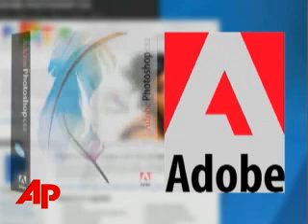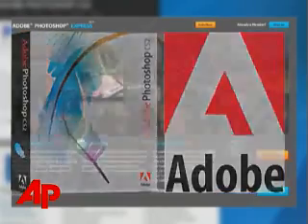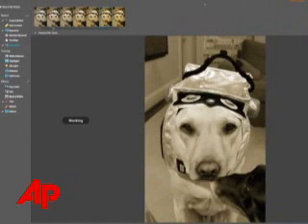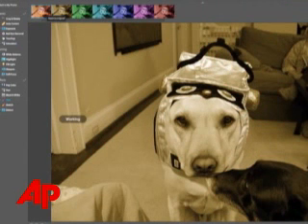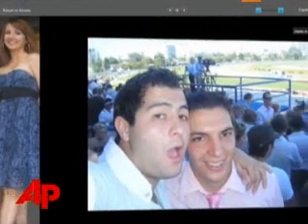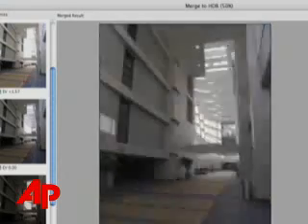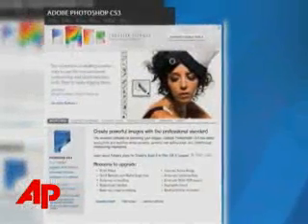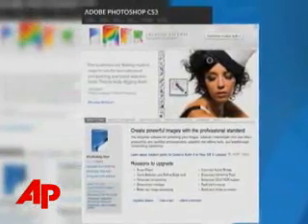Free Web Version of Photoshop Launches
Adobe has launched a free, online version of its popular photo-editing software Photoshop.  (March 27)